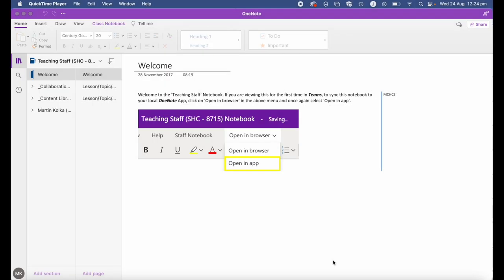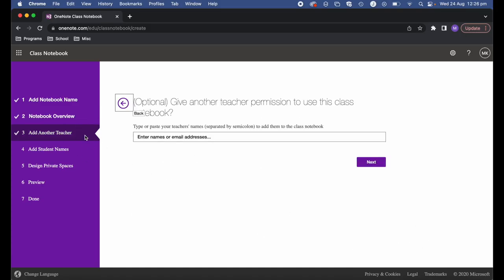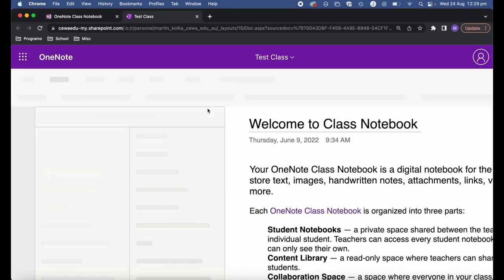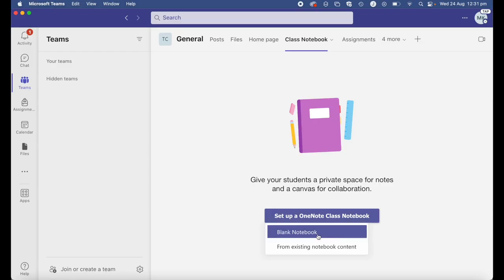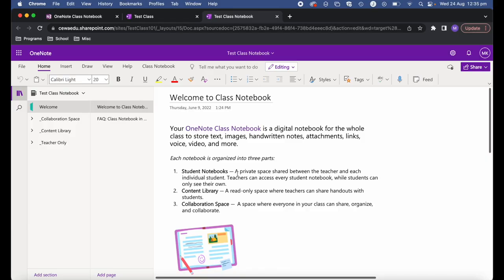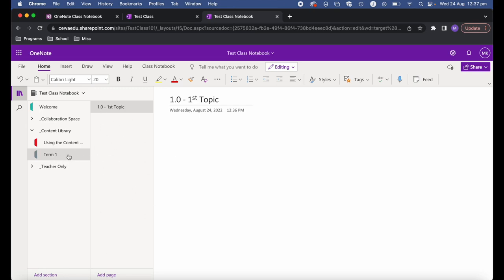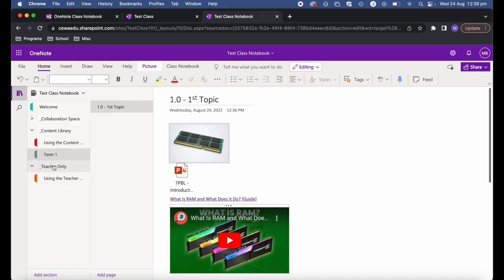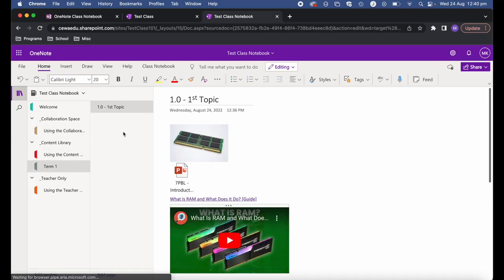How To Create a Class Notebook | OneNote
In this comprehensive video, we dive deep into the world of OneNote Class Notebook, exploring its features and benefits for both students and teachers. Whether you're looking to streamline your note-taking process, collaborate with classmates, or enhance classroom organization, this ultimate guide has got you covered.